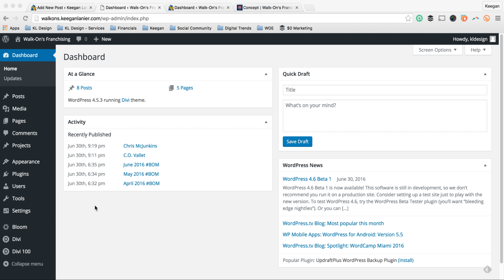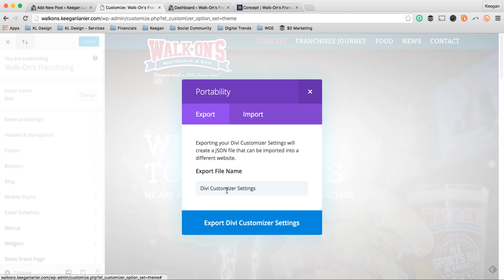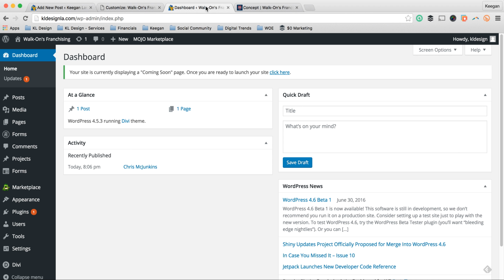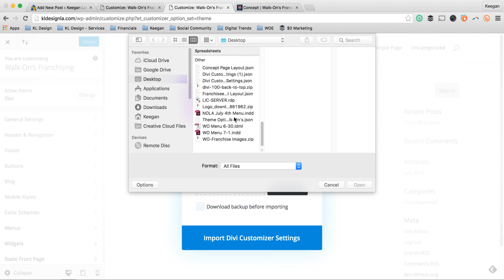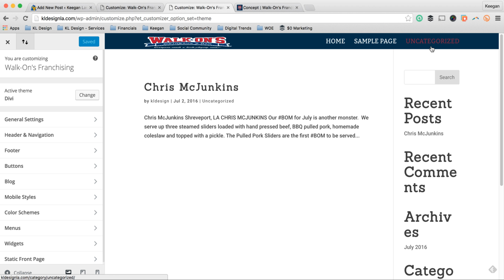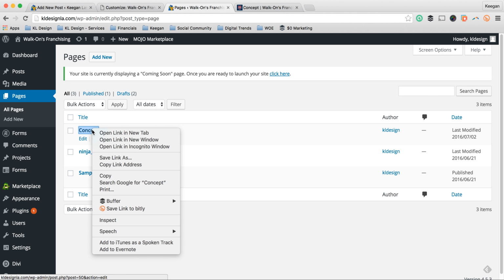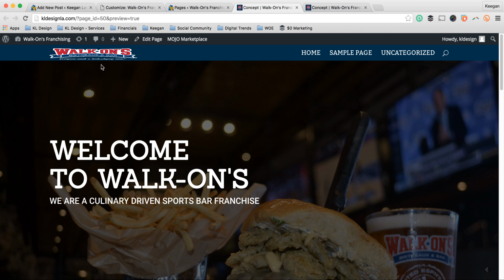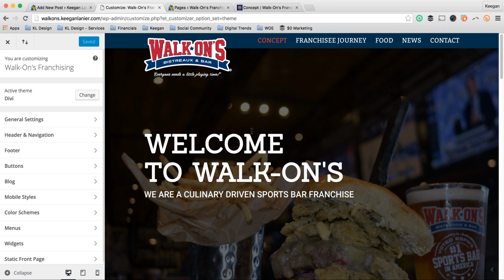Mastering the Divi Theme Import/Export Feature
Learn how to use the import/export features in Divi Wordpress Theme  to export theme customizations from one wordpress installation into another.